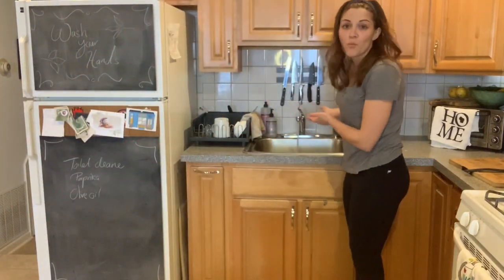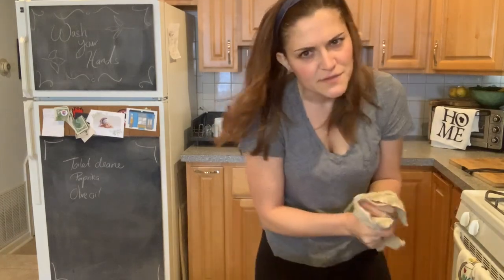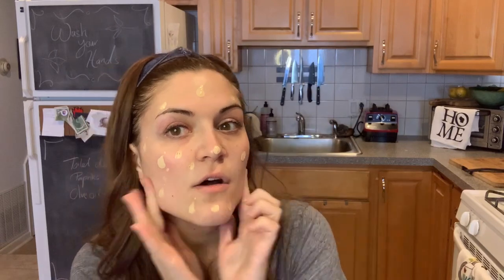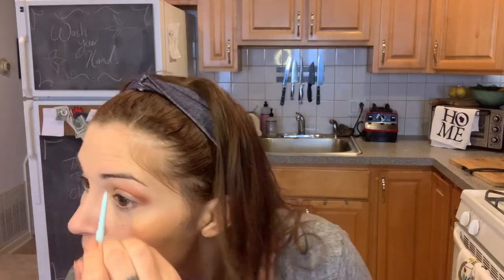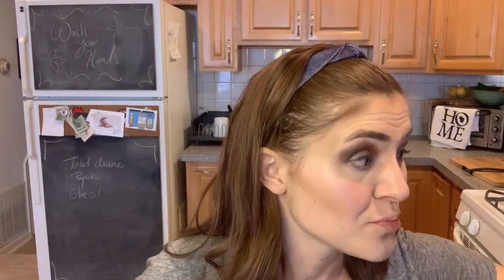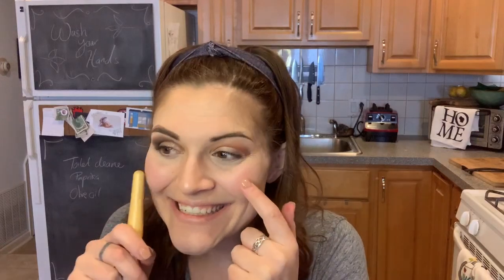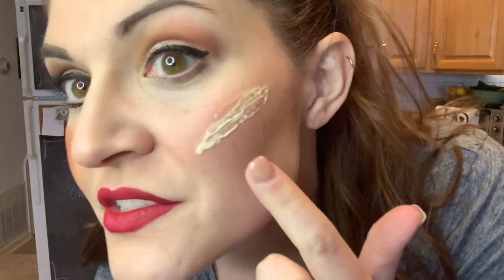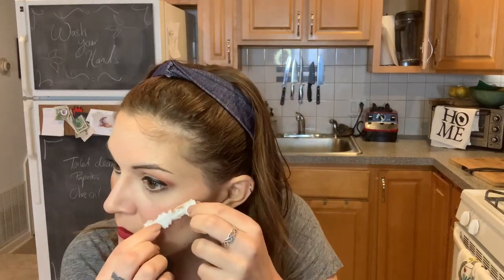AGES 10+ Stage Makeup Tutorial with Hanna Gaffney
Learn how to make yourself into a an old crone or a young maiden through the magic of contouring. Then give yourself some bruises and wounds - no pain necessary.

Horizon at Home is a free service provided by Theatre Horizon.  All of the artists on camera are compensated for their work.  If love what you see, please help us keep the online show going by making a donation at TheatreHorizon.org/Support.